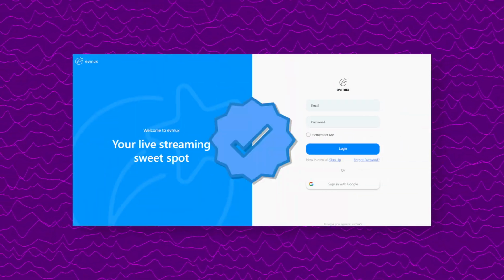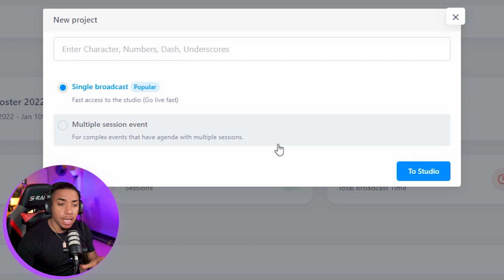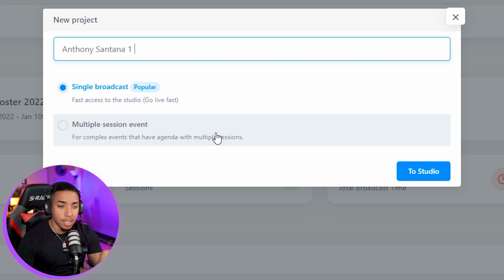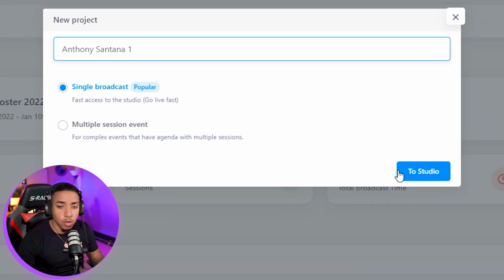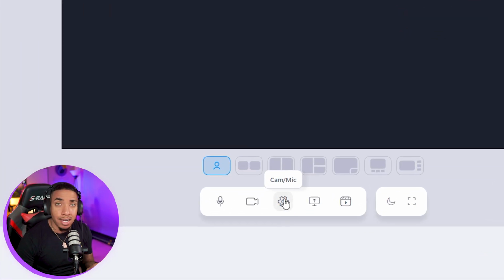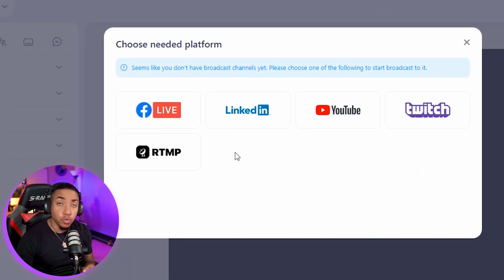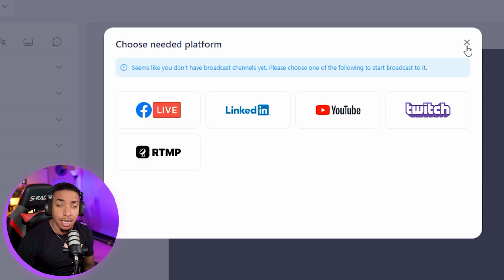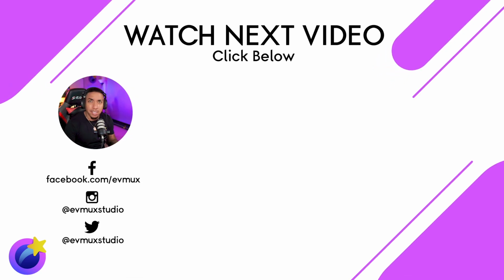How to Create a Broadcast Session in Evmux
It's the easiest way to produce stunning: 👇

⚡Live Streams
⚡Virtual Events
⚡Podcasts
⚡Webinars